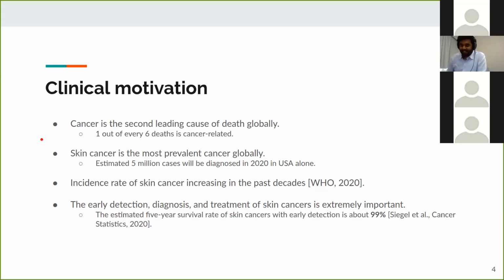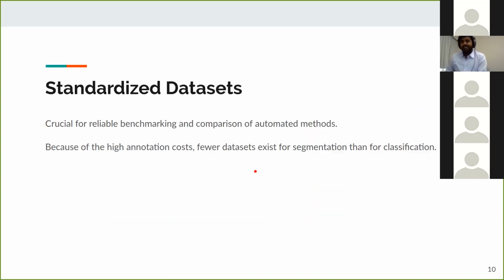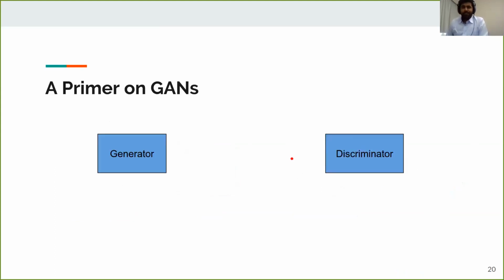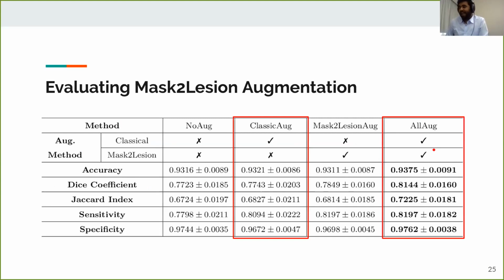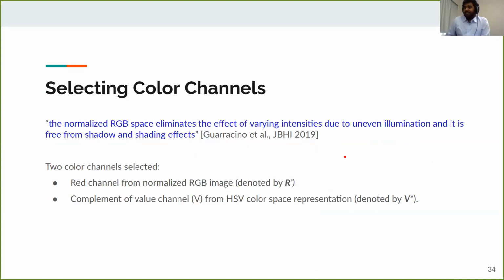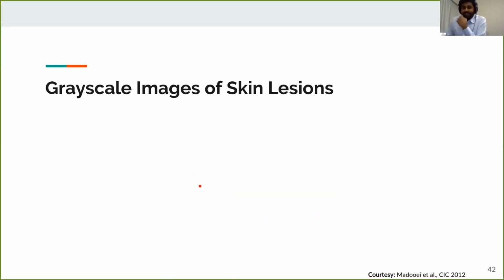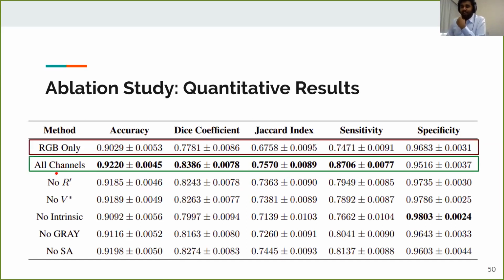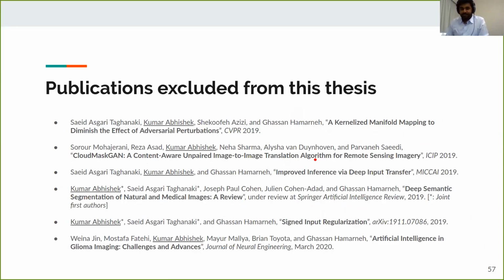Input Space Augmentation for Skin Lesion Segmentation in Dermoscopic Images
MSc Thesis Defence - Kumar Abhishek

Abstract:
Cancer is the second leading cause of death globally, and of all the cancers, skin cancer is the most prevalent. Early diagnosis of skin cancer is a crucial step for maximizing patient survival rates and treatment outcomes. Skin conditions are often diagnosed by dermatologists based on the visual properties of the affected regions, motivating the utility of automated algorithms to assist dermatologists and offer viable, low-cost, and quick results to assist dermatological diagnoses. Over the last decade, machine learning, and more recently, deep learning-based diagnoses of skin lesions have started approaching human performance levels. This thesis studies approaches to improve the segmentation of skin lesions in dermoscopic images, which is often the first and the most important task in the diagnosis of dermatological conditions. In particular, we present two methods to improve deep learning-based segmentation of skin lesions by augmenting the input space of convolutional neural network models. In the first contribution, we address the problem of the paucity of annotated data by learning to synthesize artificial skin lesion images conditioned on input segmentation masks. We then use these synthetic image mask pairs to augment our original segmentation training datasets. In our second contribution, we leverage certain color channels and skin imaging- and illumination-based knowledge in a deep learning framework to augment the input space of the segmentation models. We evaluate the two contributions on five dermoscopic image datasets: the ISIC Skin Lesion Segmentation Challenge 2016, 2017, and 2018 datasets, the DermoFit Image Library, and the PH2 Database, and observe performance improvements across all datasets.